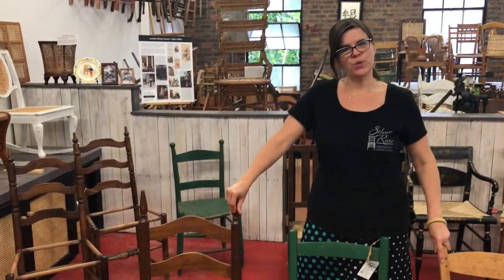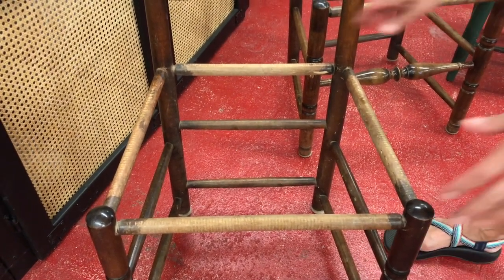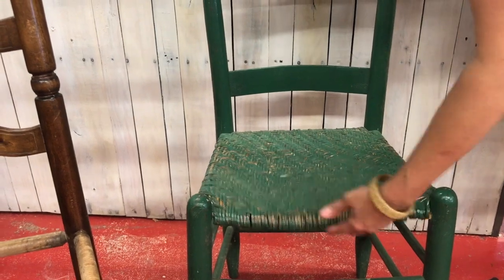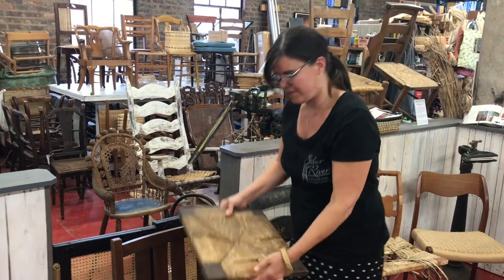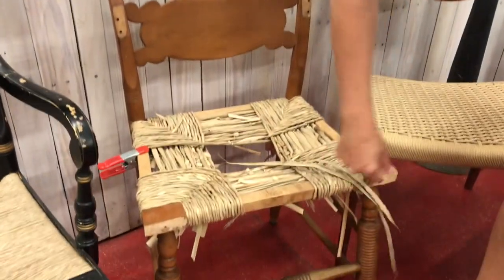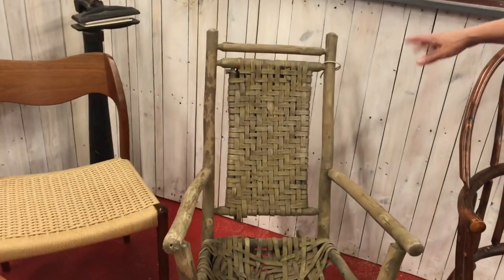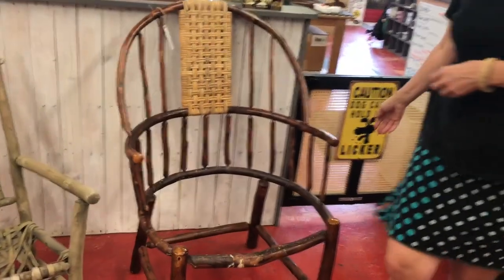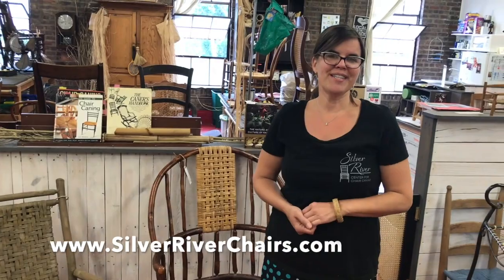Best Beginner Chairs for Rush, Splint, and Shaker tape Weaving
Brandy from Silver River Center for Chair Caning talks about the best beginner chairs for rush, splint, and shaker tape weaving classes. Potential structural issues are addressed and also more complicated chair frames that are better saved for a later project and not your first rush, splint, or shaker tape class.

Silver River is the nation's only Chair Caning School & Museum located in Asheville's River Arts District. They have been a flagship for chair caning in Appalachia and in the US for a decade. Brandy & Dave teach chair nerds from all over the US and Canada and usually welcome visitors from all over the world into their 2500 sq ft industrial chic museum. Due to the pandemic, they are open by appointment for classes and restorations for the rest of 2020. Keep an eye out for online courses coming in 2021.

Visit the chair nerds on Instagram @SilverRiverChairs or on Facebook @SilverRiverCenterforChairCaning